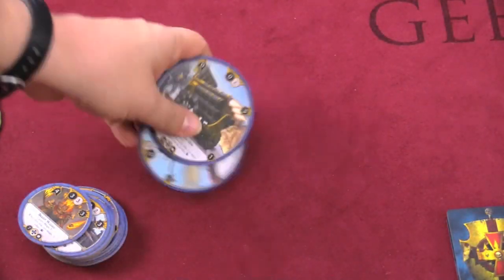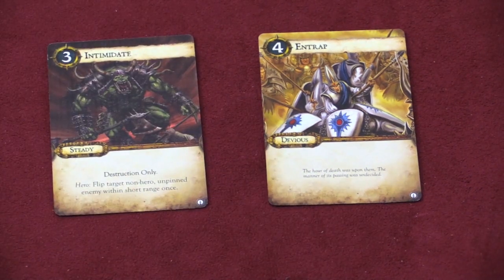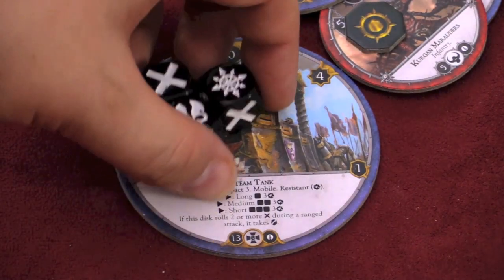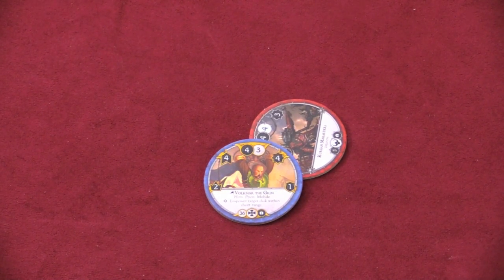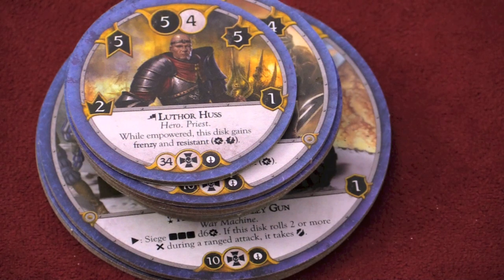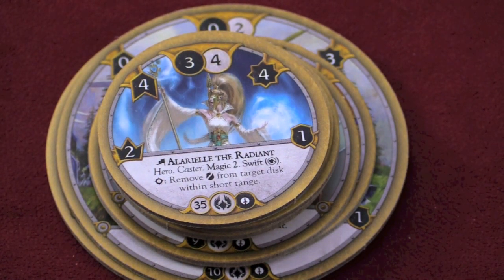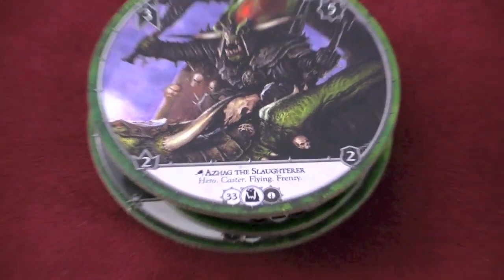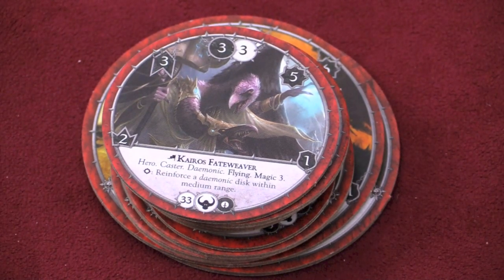Warhammer Diskwars Review - with Tom Vasel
Tom Vasel takes a look at this combat game using disks, based on the Warhammer universe

00:00 - Introduction
01:30 - Game overview
18:37 - Final thoughts